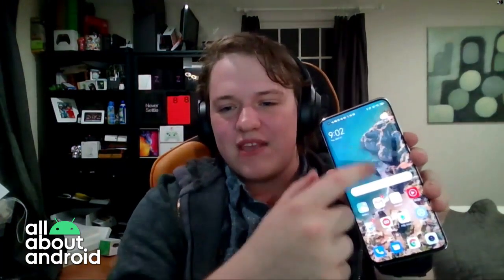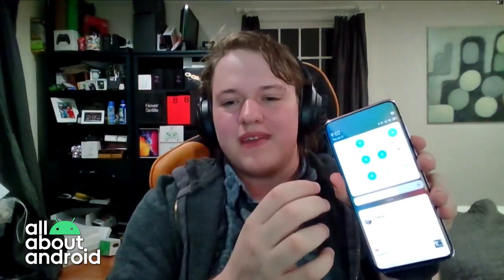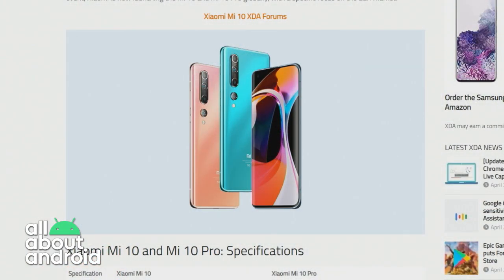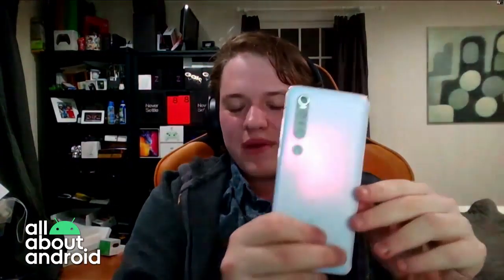Xiaomi Mi 10 Pro First Look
On All About Android, Max Weinbach from XDA Developers gives a first look at the Xiaomi Mi 10 Pro smartphone, a device that pushes the upper limits of the company's usually price-conscious approach.

Hosts: Jason Howell, Ron Richards, Florence Ion
Guest: Max Weinbach